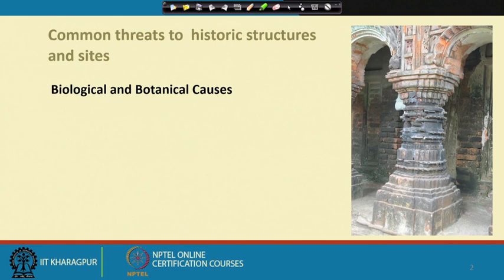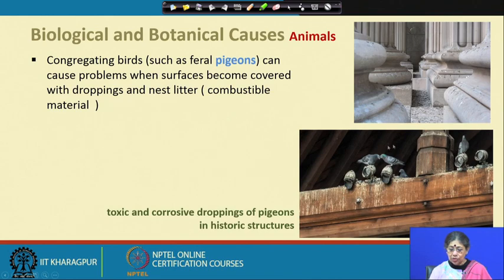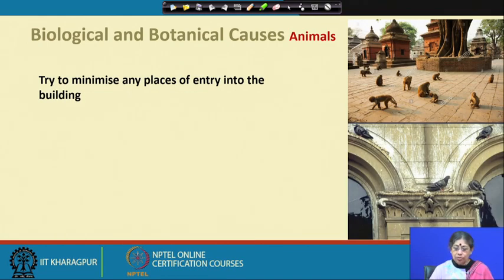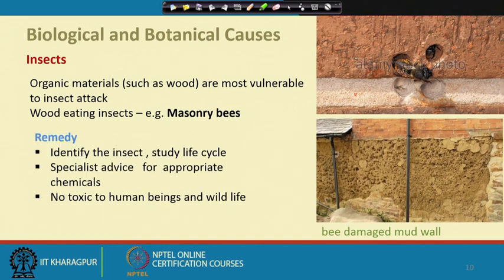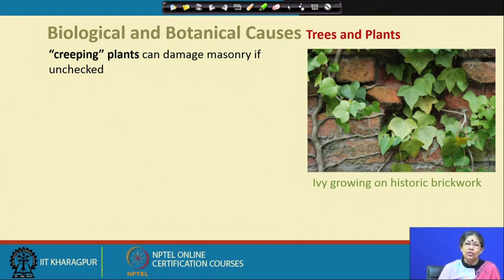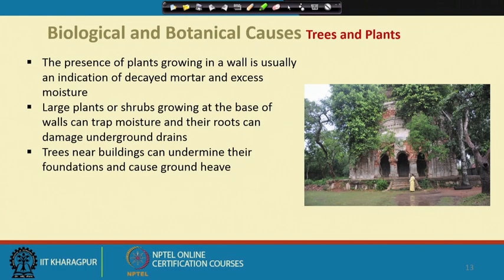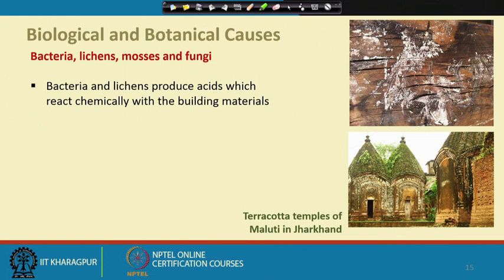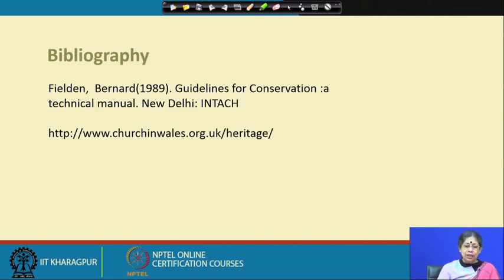Lecture 23 Causes of Decay Part 3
Heritage conservation is need of the hour